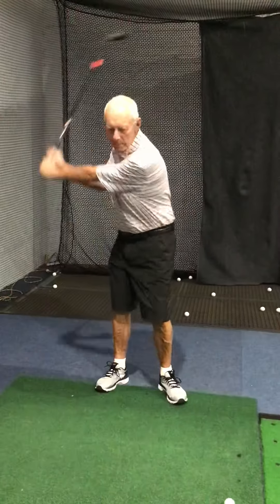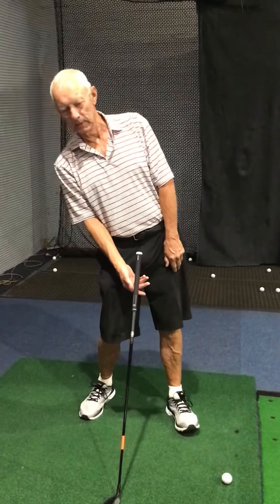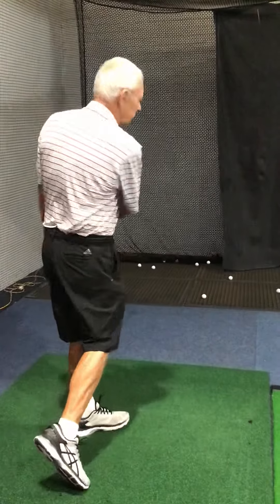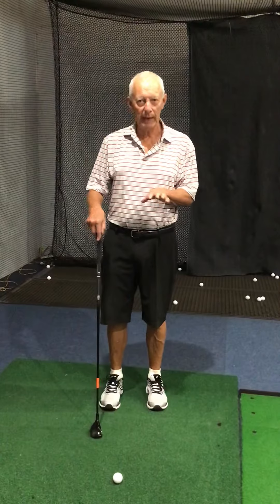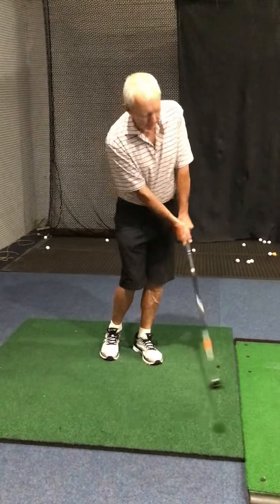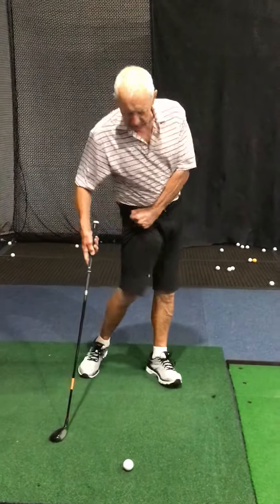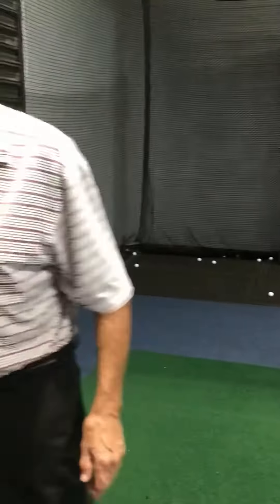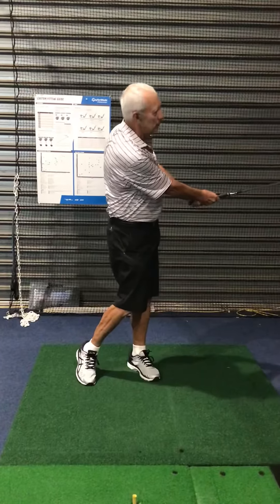Jeff answers your Facebook Questions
Jeff answers questions from his Facebook page from getting back into the game, hitting it thin, hooking the ball, chipping off the green, wet bunkers.